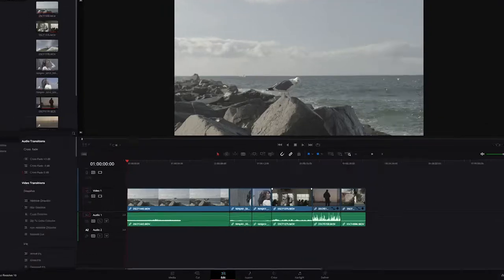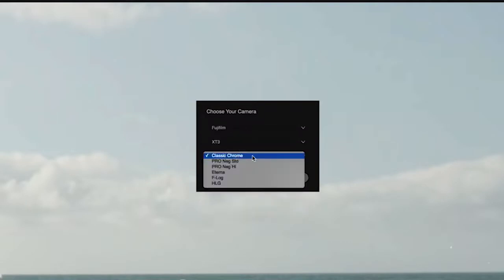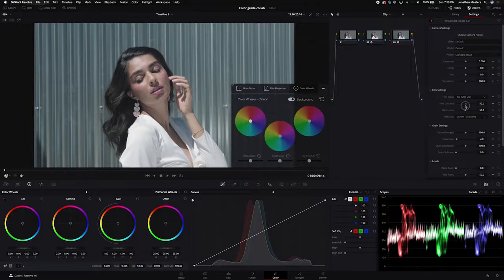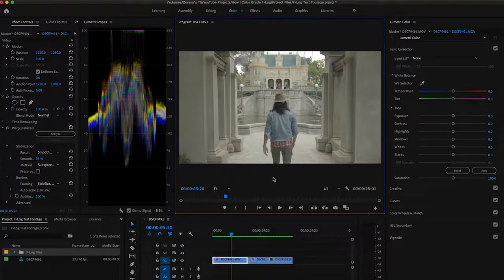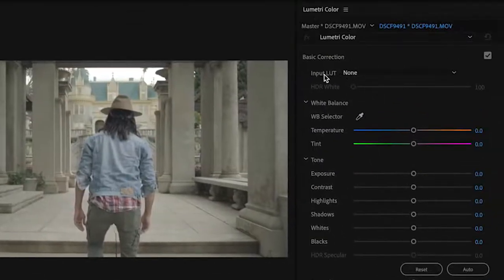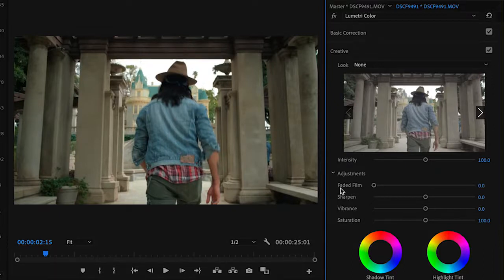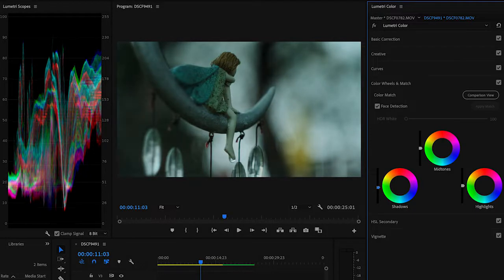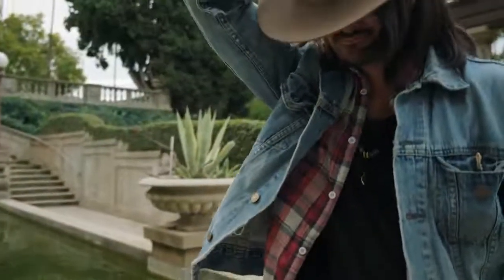CINEMATIC Color Correct for Fuji F-Log! Premiere Pro/DaVinci Resolve for XT4 and XT3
CINEMATIC Color Correct for F-Log EASY! Premiere Pro/DaVinci Resolve for Fujifilm XT4 and XT3

Grading in DaVinci Resolve starts at 0:41 /// Grading Premiere Pro starts at 4:05 /// Discussion about XT4 starts at 9:51

Color grading has always been kinda a scary thing to tackle in filmmaking/editing. Thankfully, Fujifilm made it very simple to color grade F-Log for all of their cameras including the XT4 and XT3! Simply download their LUT and make small tweaks! Super simple! Hope this video is useful to you guys!!

Camera Gear I used:
Fujifilm XT-3:
Canon EOS R:
Blue Yeti Mic: